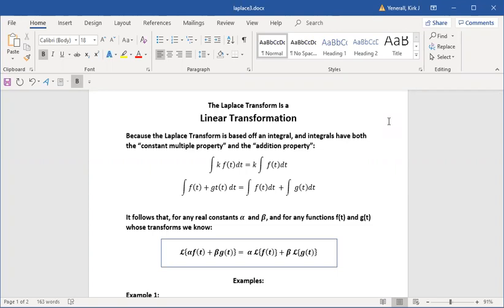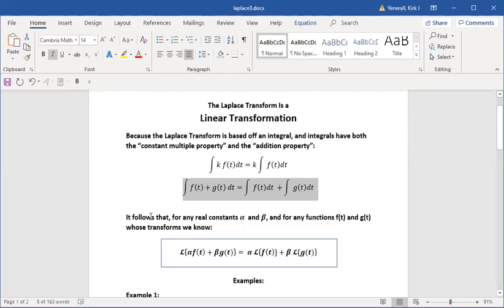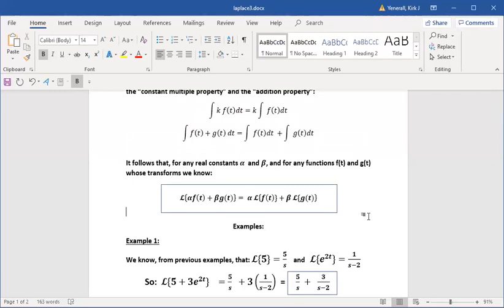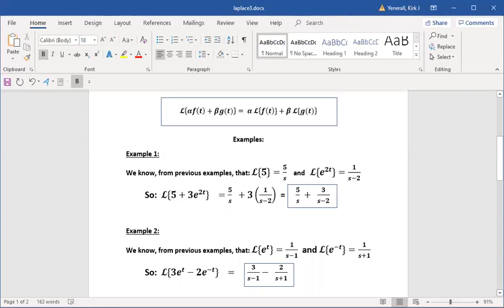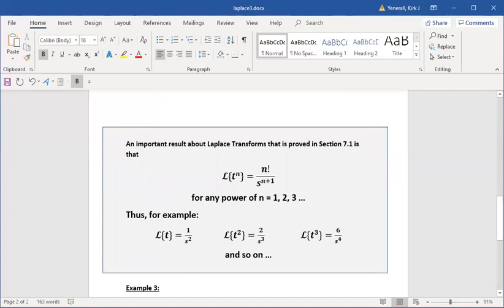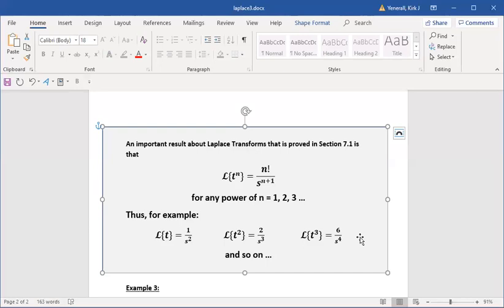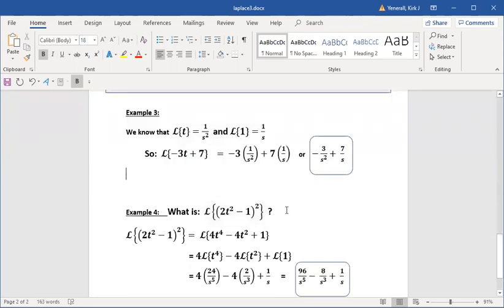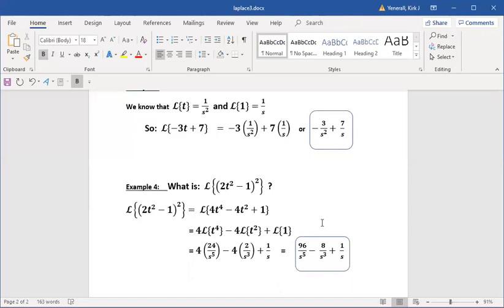MAT 235 - The Laplace Transform is a Linear Transformation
Because integral transformations are linear transformations, this means we can find the Laplace Transforms for some functions using the results we already know about others. We look at several examples here.